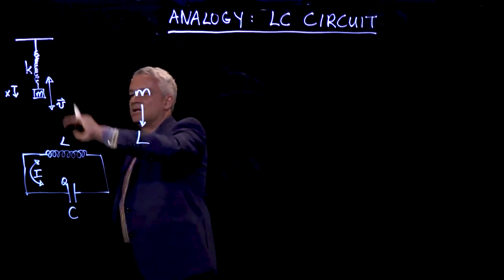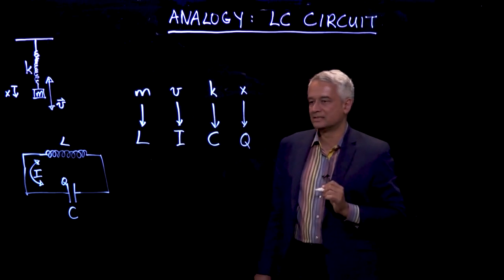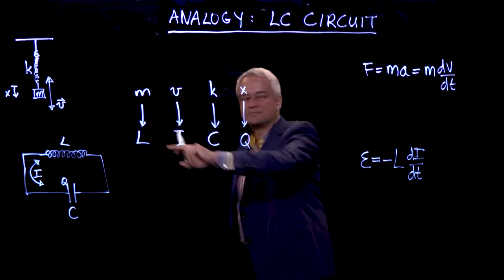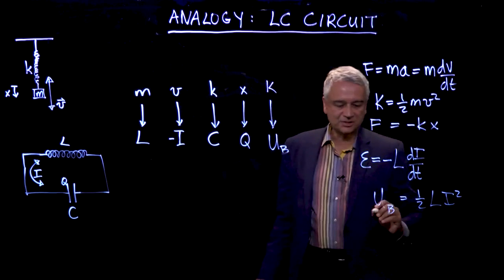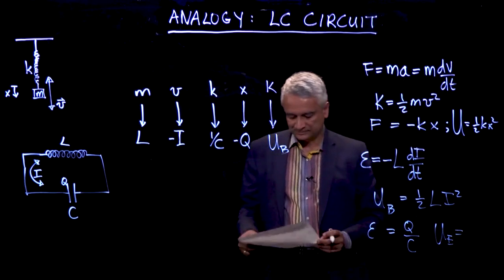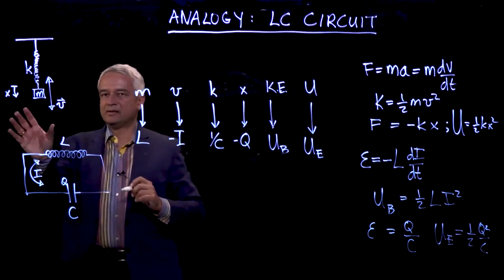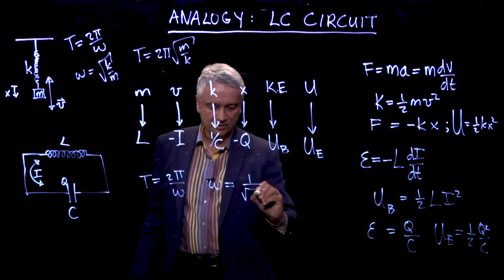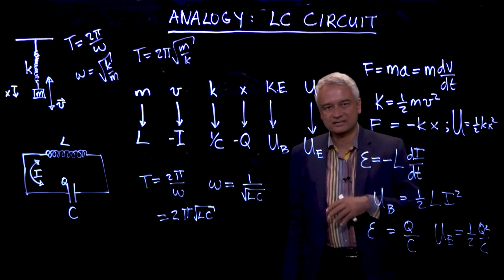Analogy of LC Circuits to Simple Harmonic Motion